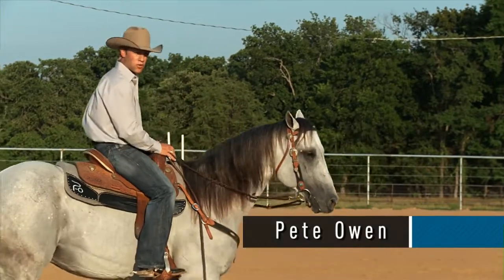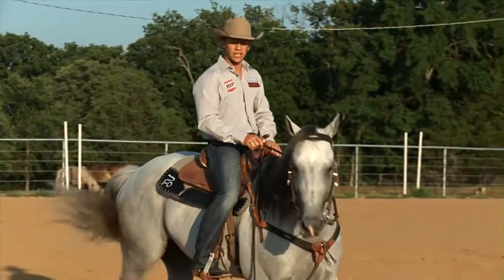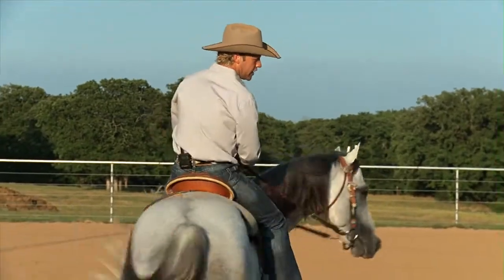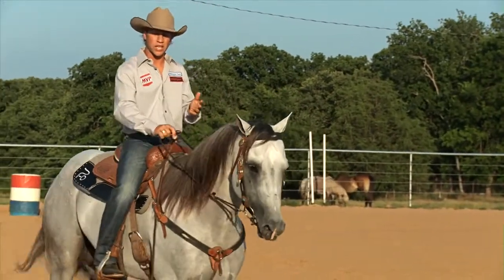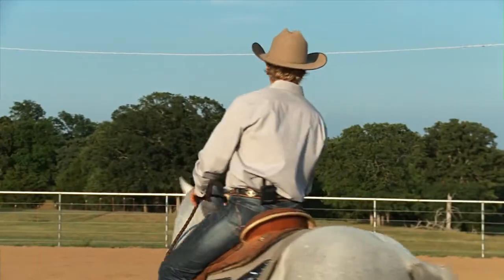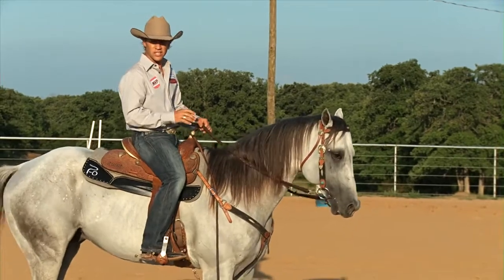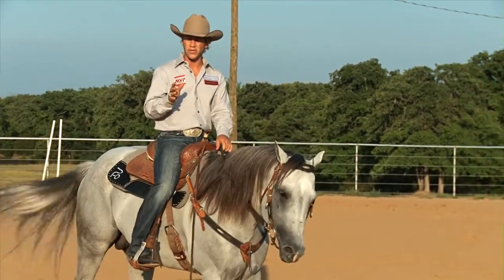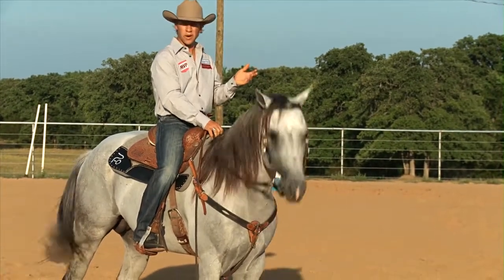Pete Oen - Legging Up A Barrel Horse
Professional Barrel Horse Trainer and Bluebonnet Feeds Ambassador Pete Owen discusses how long it takes to get a horse legged back up to run barrels.